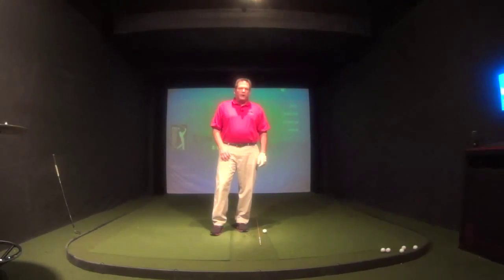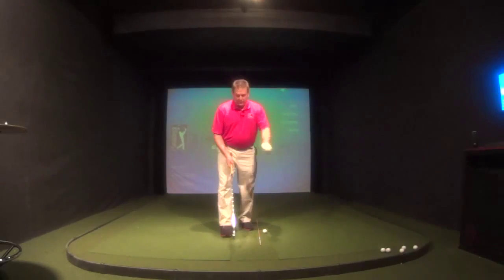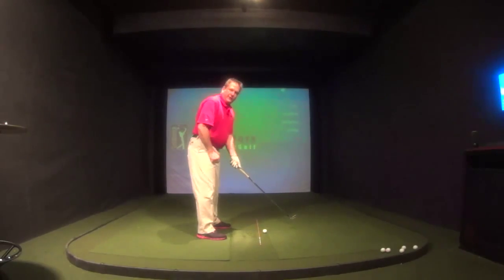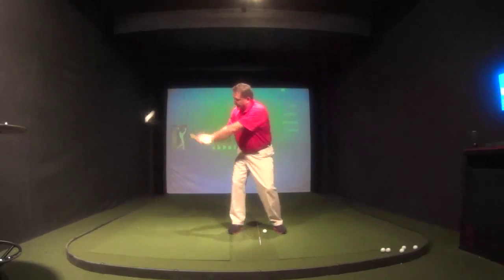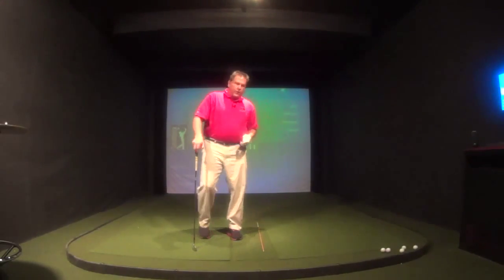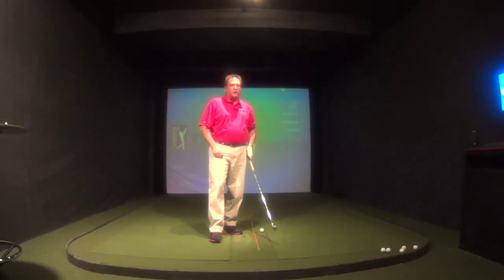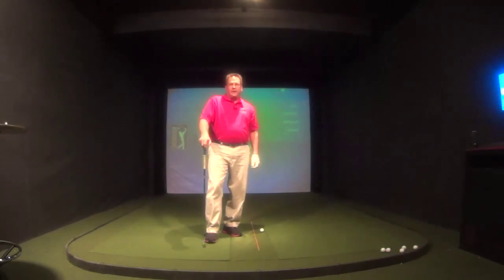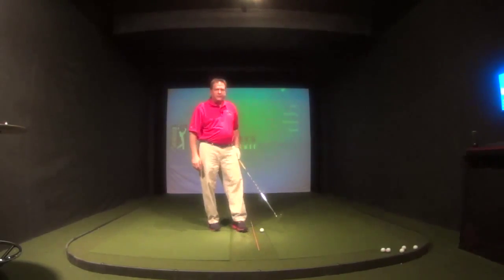Plane Simple Golf Instruction Method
Pete Buchanan of Plane Simple Gofl explains why he teaches the way he does.